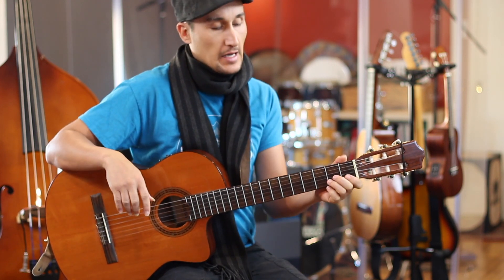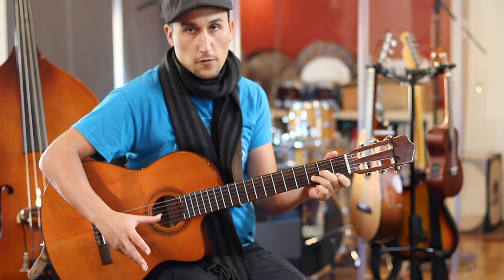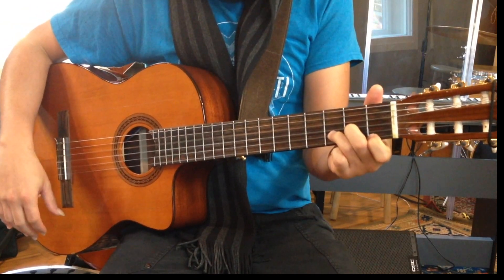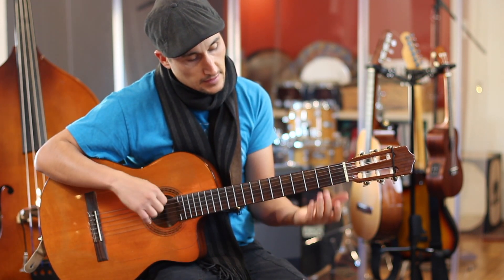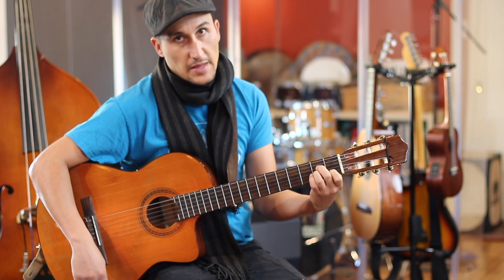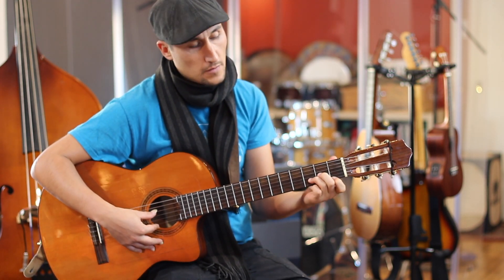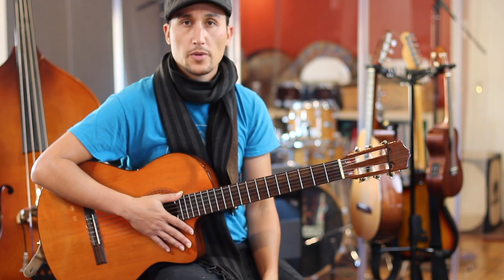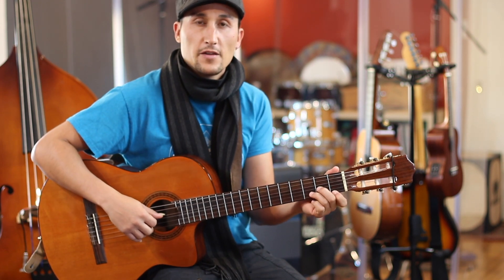Guitar Lesson 2 - Justin Ancheta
Learn to play in root position: D-   / A-   / E-  w

Soul Graffiti Studios Presents:
Guitar - Lesson 2 (Beginning/Intermediate) from Justin Ancheta

You can see lessons 1-10 on the "Guitar Lessons" playlist from the main page at Soul Graffiti YouTube.
To hear more about Soul Graffiti, its mission and goals, as well as to get access to the coming videos and content, or visit our
More lessons coming soon!